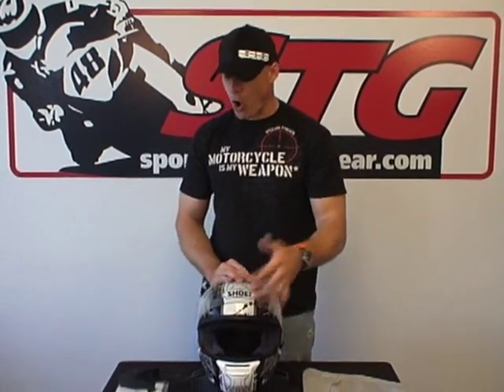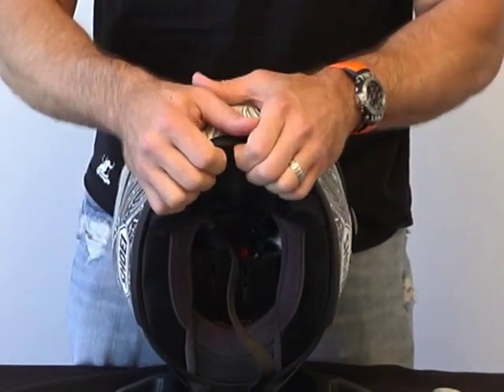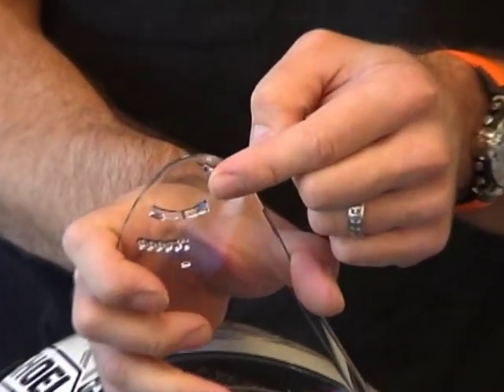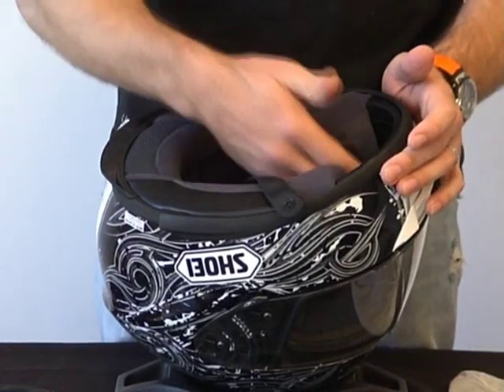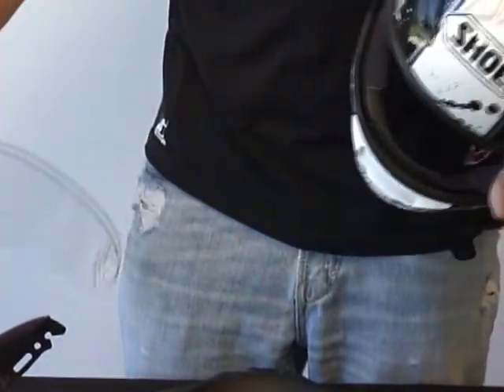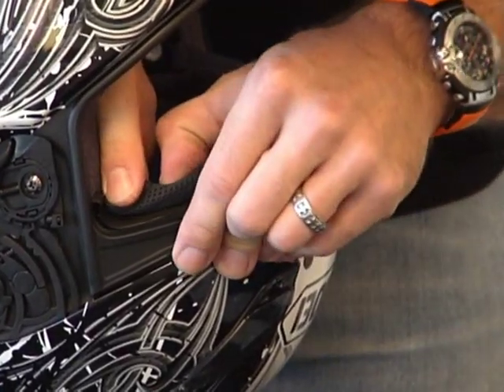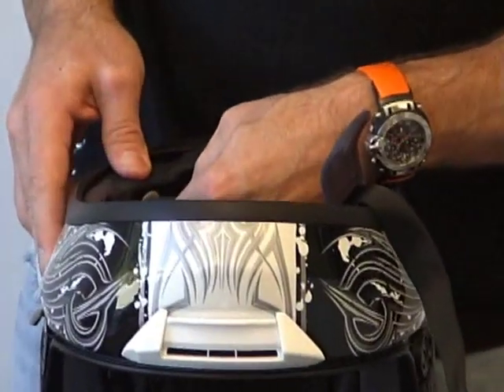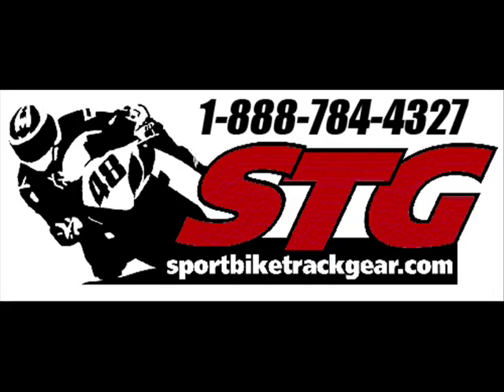Shoei RF-1100 Helmet Review Part 2 from SportbikeTrackGear.com